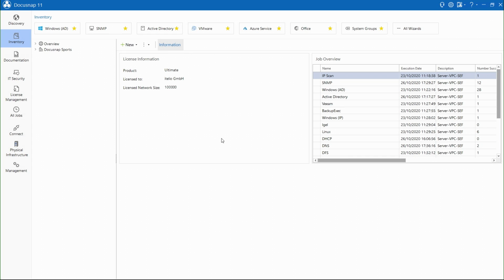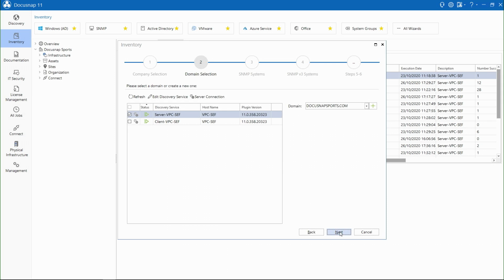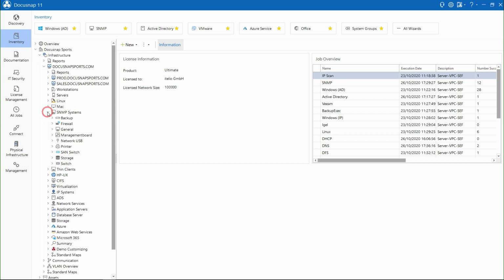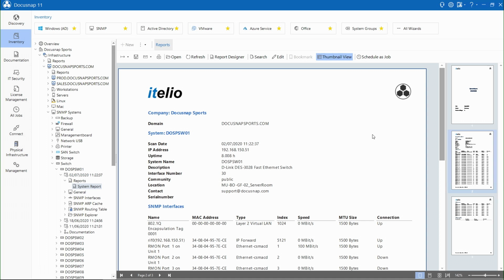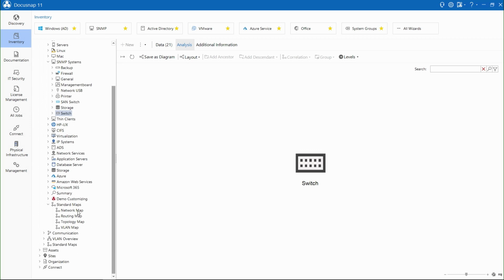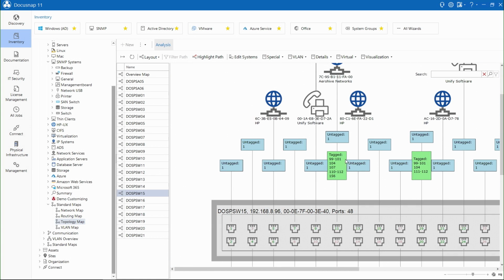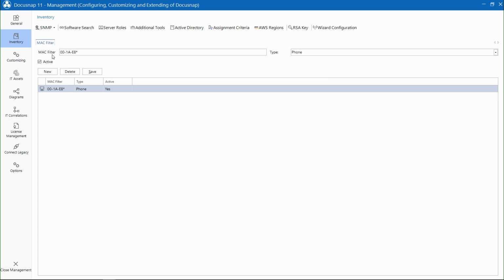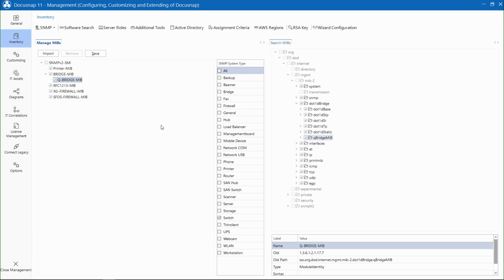Docusnap 11 Video Tutorial: SNMP Inventory and Analysis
Inventory and analysis of SNMP systems in Docusnap 11